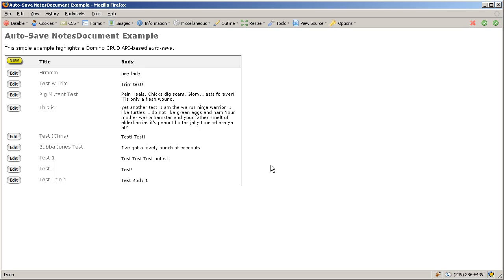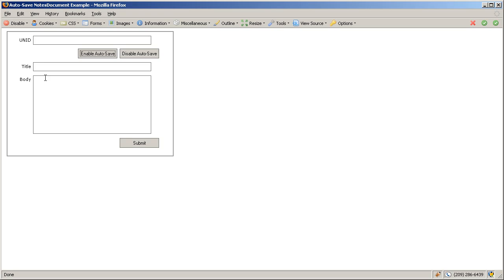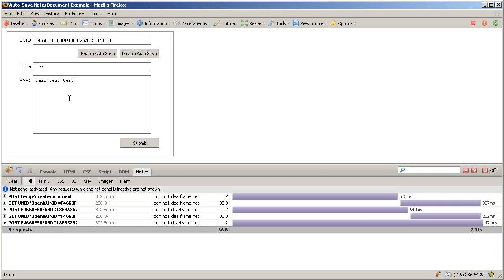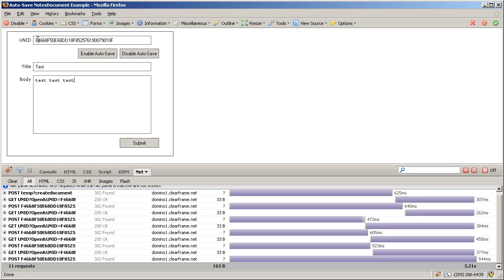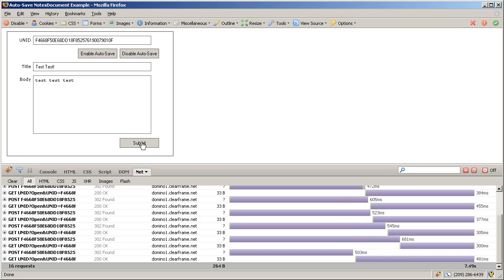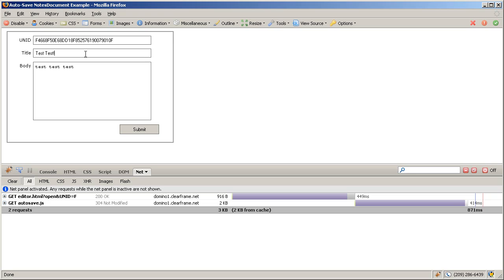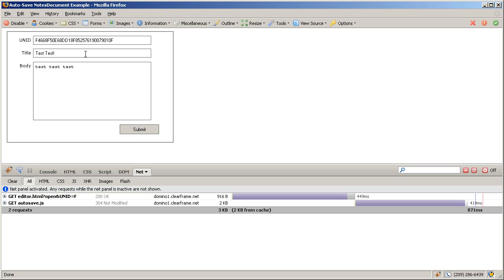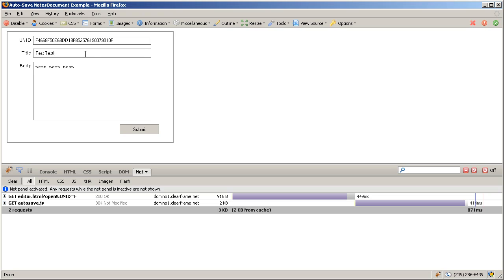NotesDocument Auto-Save Teaser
A quick "Teaser" for my upcoming Domino Designer Wiki article, this NotesDatabase Proof of Concept shows - via Firefox Firebug - how with some Lotus architecture, and with a pinch of JavaScript and AJAX, you can create a simple yet powerful NotesDocument auto-save feature!

for this article as well as other development tips and tricks!